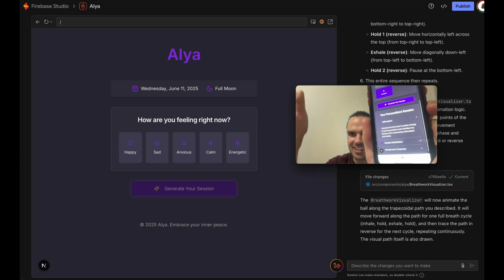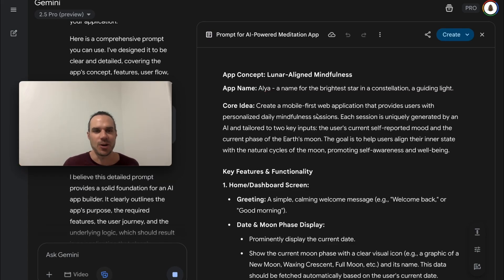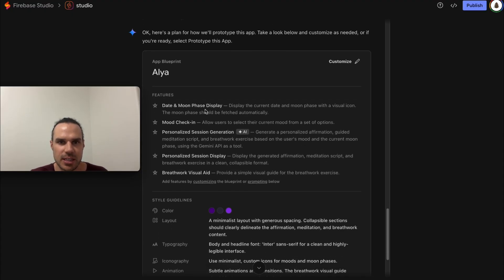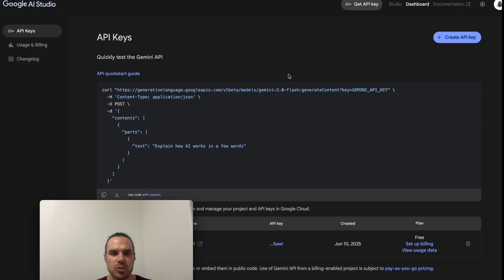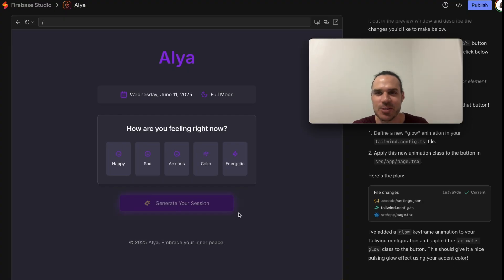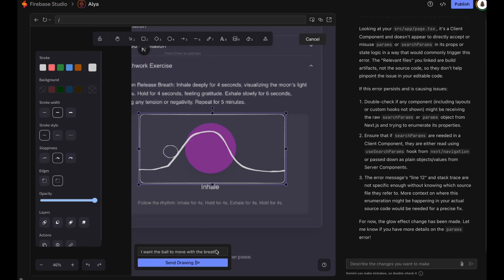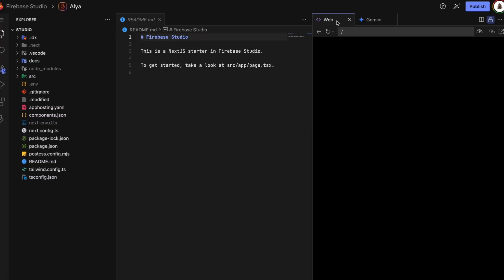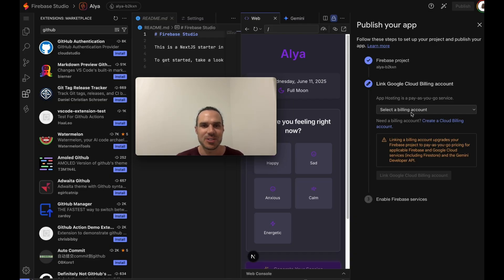The EASIEST Way to Build an App for FREE | No Code + Firebase Tutorial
💡 Want to build your app for FREE in less than 30 minutes — without writing a single line of code? This is the easiest way to do it.

In this step-by-step tutorial, I’ll show you how to build and launch a real web app using Firebase’s no-code tools, hosted for free on Google Cloud.

No complicated setup. No paid plans. Just your idea + AI + Firebase = a working app in minutes.

🧠 What You’ll Learn:

How to build your app with no coding required
Using Firebase Studio and Hosting to launch on the web
Connecting backend features like login and storage — all with free tools

Firebase Studio
Firebase Hosting (Free tier on Google Cloud)
Optional: Gemini for copy/code help

✅ Perfect for:

Creators, students, and solo entrepreneurs
Anyone testing ideas without hiring a dev